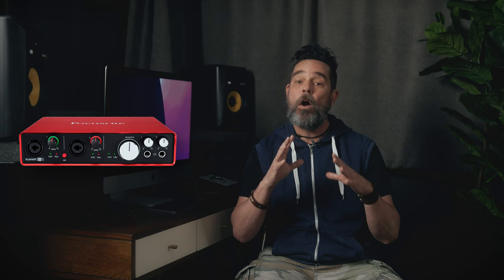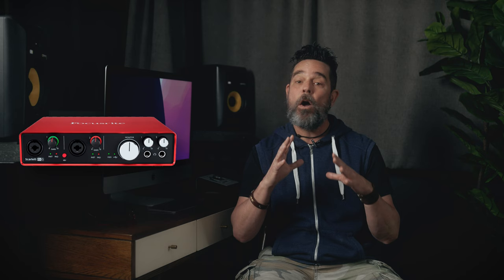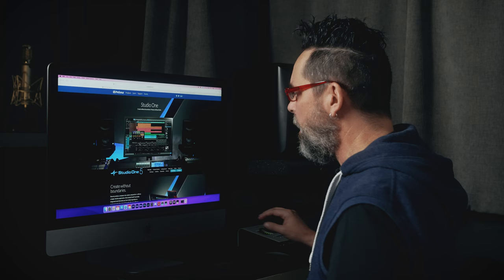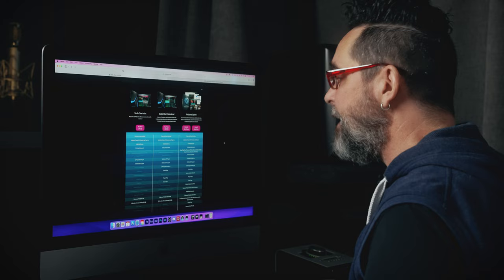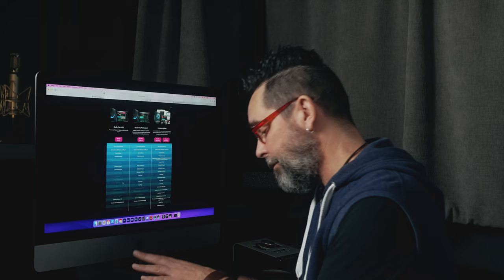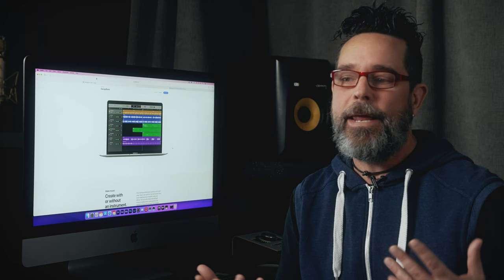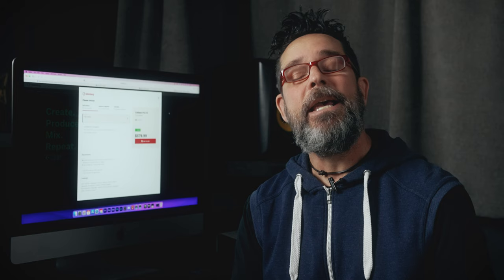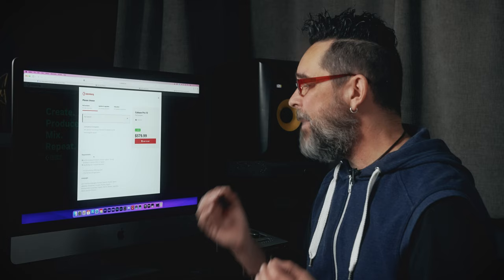The BEST Beginner Home Studio Setup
Are you looking to set up your very own recording studio at home but you don't know where to start? Back again today with my good friend @BobbyHuff  who will be sharing the essentials and best tips for your very first home studio setup. Take it away, Bobby!

Video Chapters
0:00 | Introduction
2:25 | Computers
3:08 | Digital Audio Workstations
7:46 | Program Requirements
8:10 | Virtual Guitar Amps
8:30 | Guitar Rig 6
9:42 | Audio Interfaces
12:21 | Microphones
14:39 | Monitors
17:17 | Pricing
18:13 | Outro